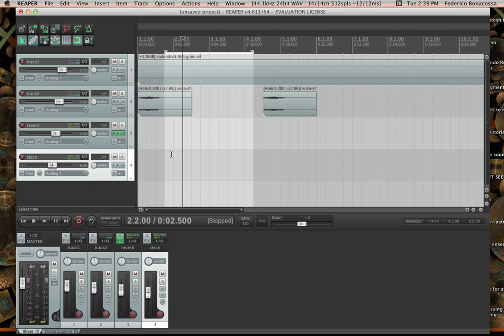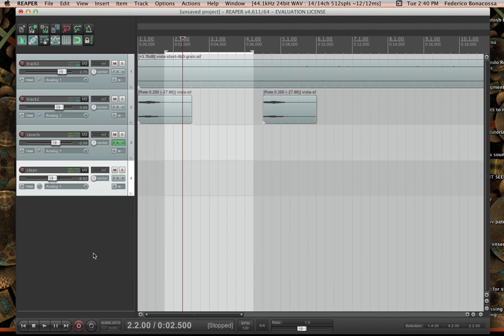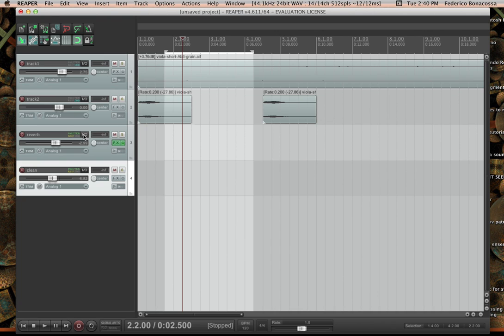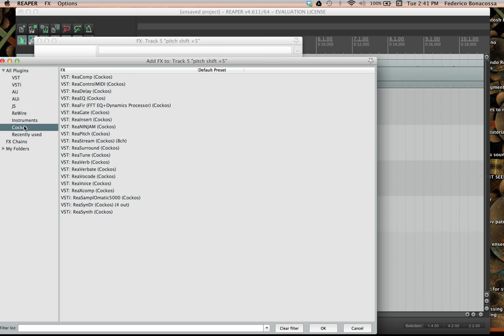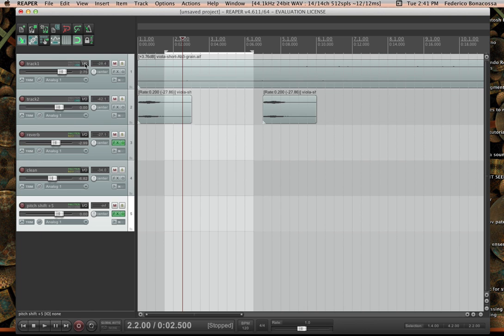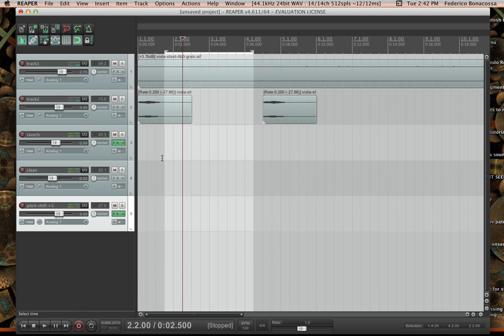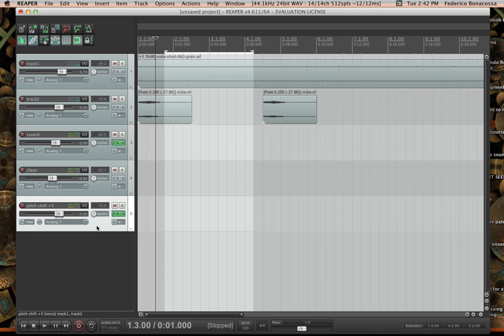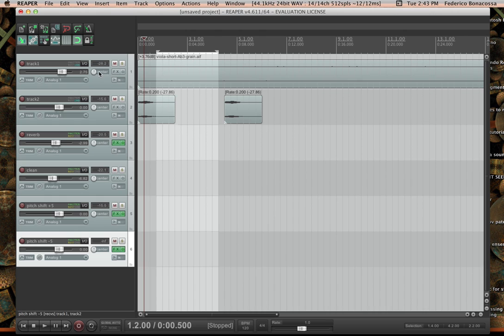module 8 video 2 more on sends